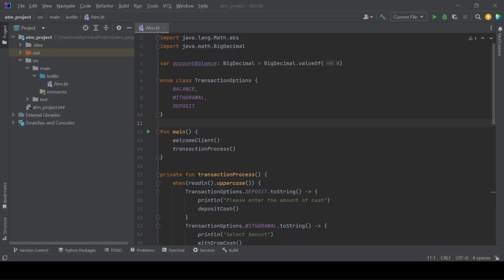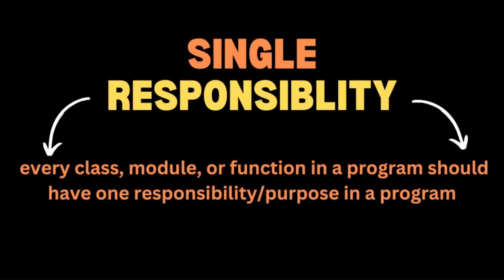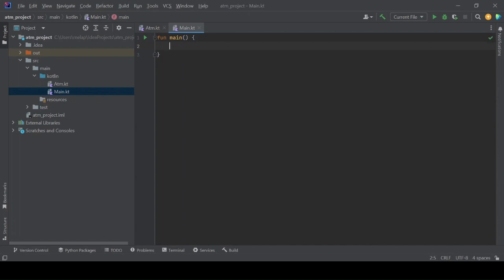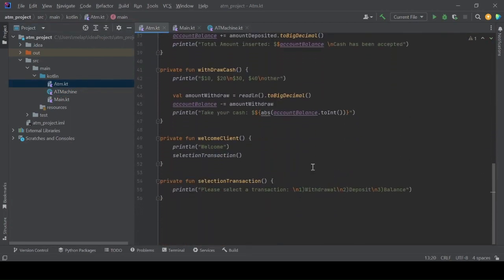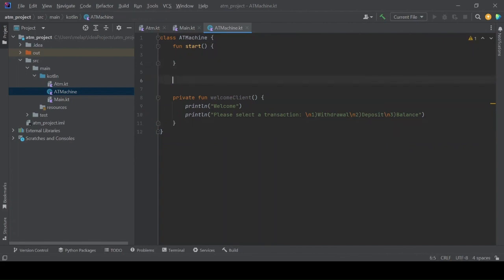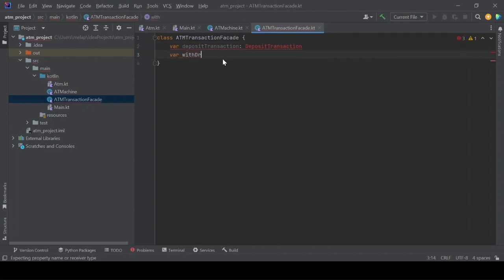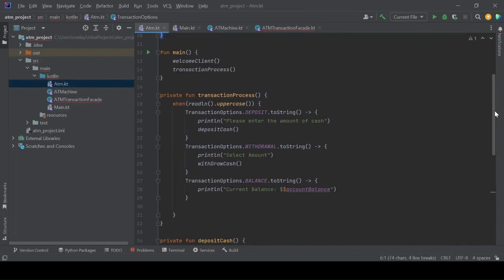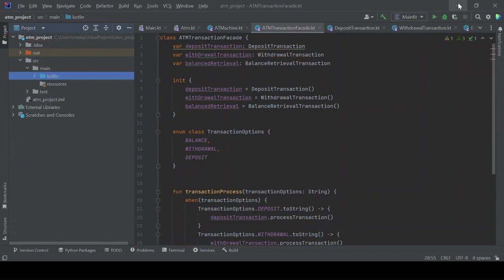Simple ATM Kotlin App with Design Pattern (Facade)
We refactor the previous ATM Kotlin project to apply one of the most common Design Patterns, Facade. Facade Design pattern allows us design our code in a way that we abstract away the complexity of part of our system.